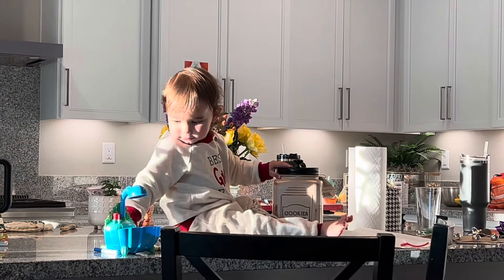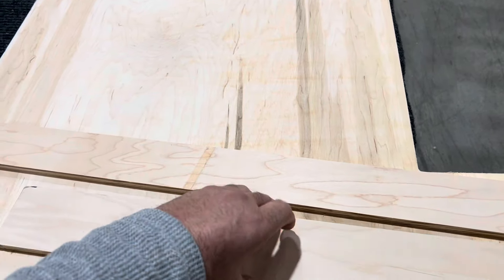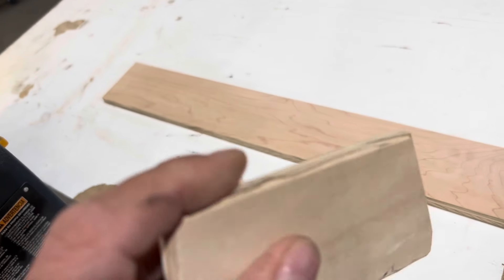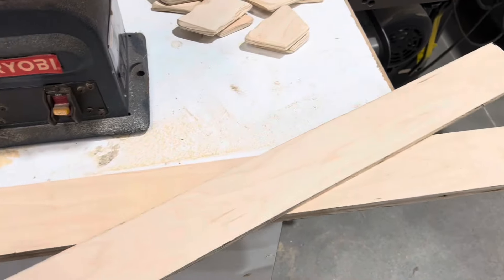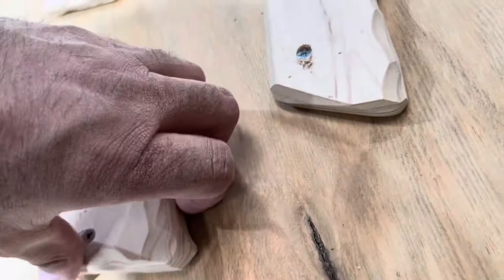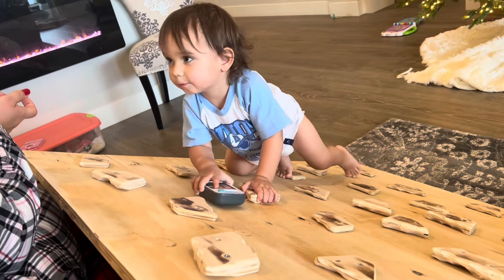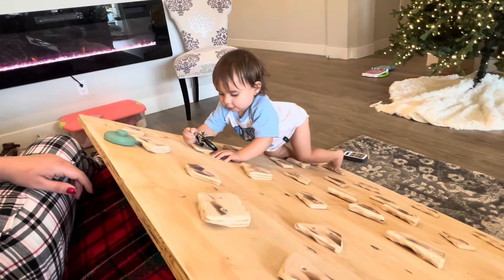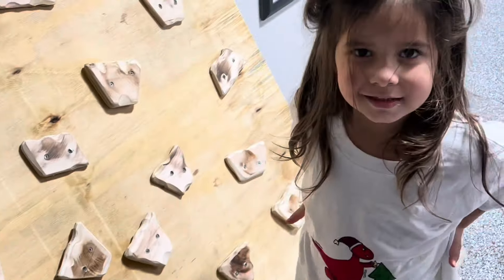Making a Quick Christmas Day Climbing Wall for Grandkids, Major Cuteness at End!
Grandson climbs on Everything so I built a quick DIY climbing wall for him at the shop on Christmas Day. I used scrap plywood to make climbing holds and screws them onto plywood, making a great little climbing wall for my cute grandson in about an hour from plywood scraps in the shop